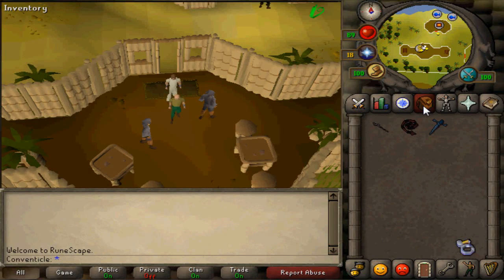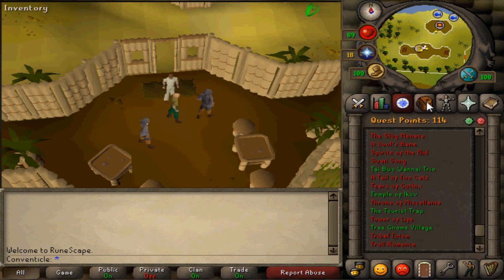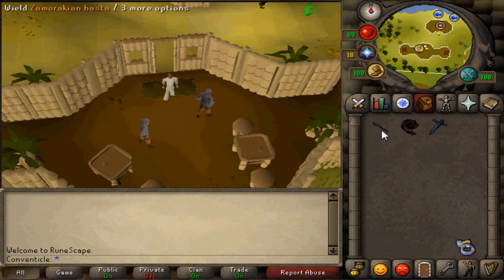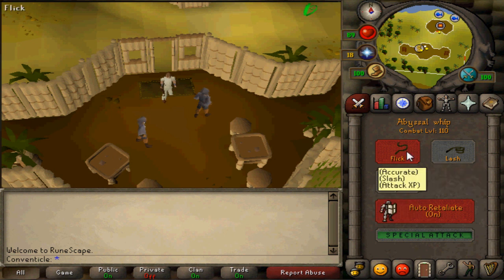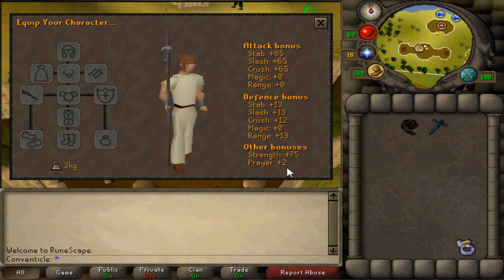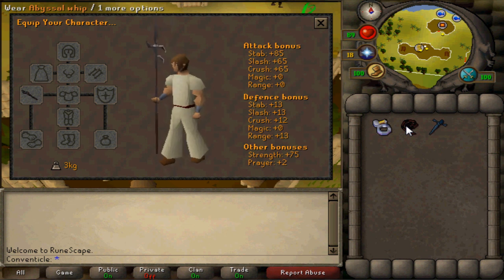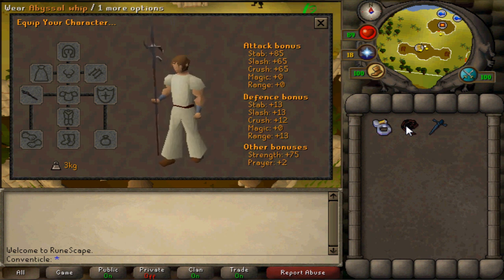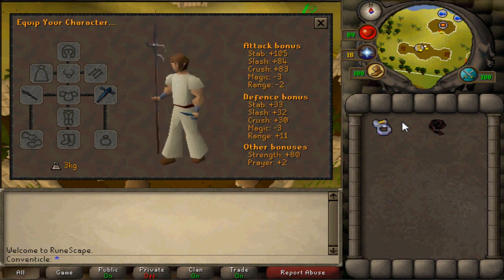2007 Oldschool Runescape: Zamorakian Hasta Vs. Abyssal Whip (With Commentary) Which Is Better?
Detailed video on the new Zamorakian Hasta. Hope I get my firecape and money back soon, that's what I have and will be working on.